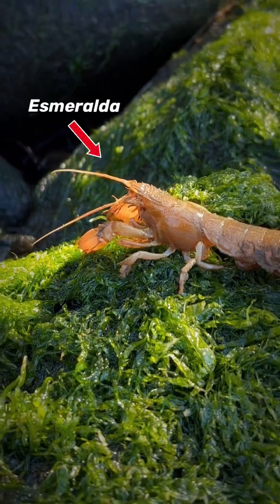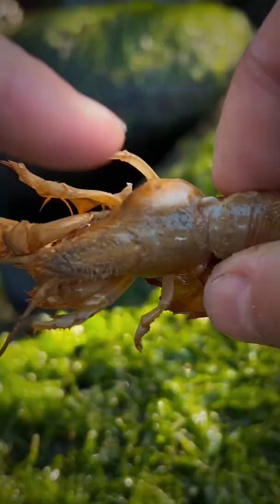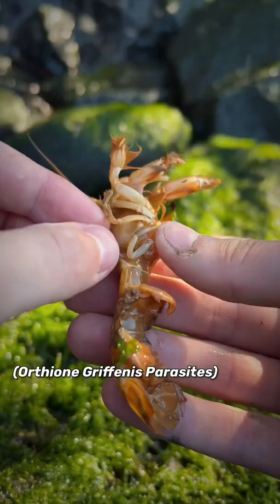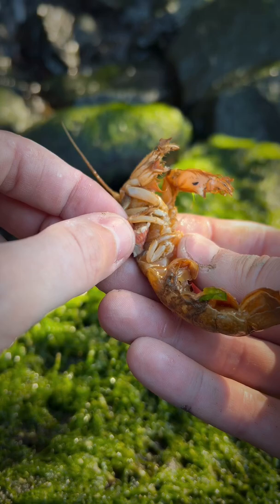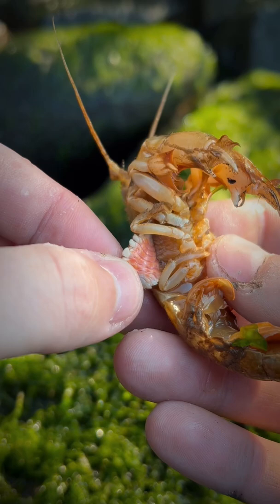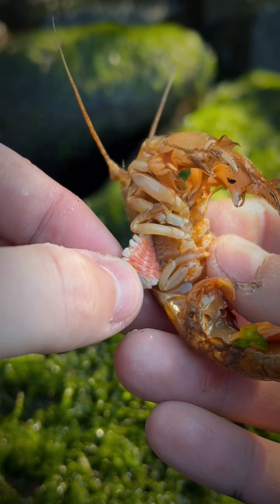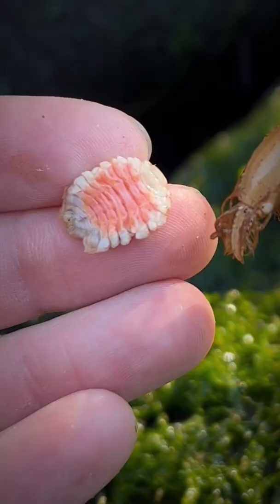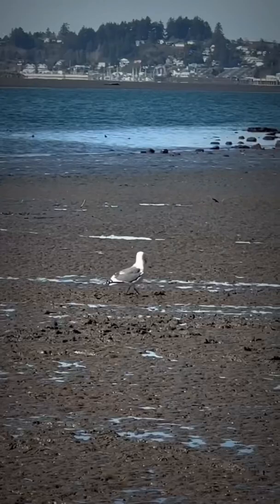Blood Sucking Parasites Attacking Shrimp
I am working on a plan to donate my own money to a shrimp fund. Maybe together, we can rescue the shrimp!

Shout Out to these Awesome Supporters!
camman18
maddie
@arvi cucal
jemma Batterham
N0where
Riley Mullins
Pingu's bakery
Master nio
N0where
Liliana McDonald
@spencer Quimby
@spencer Quimby
Rameyxz
Godzilla Gaming
Godzilla Gaming
TheFrogQueen
Kenny
Heather Askew
Beni Wish
Melissa McAll
Sara Jaid Ritzema
Kiki Black
Max Driver
Some Guy
thepres1's
Lino Davila Monroy
--Clover--
Gavin Korn